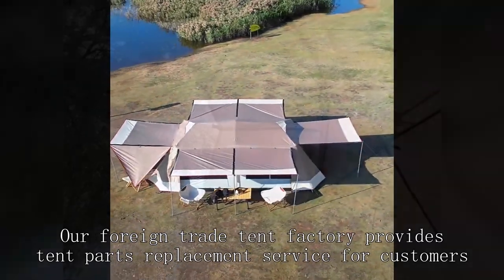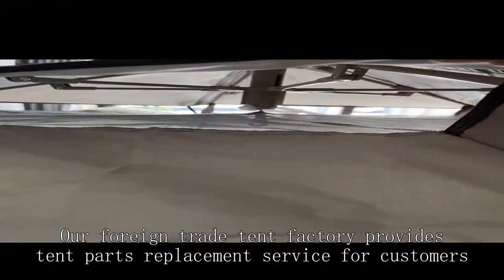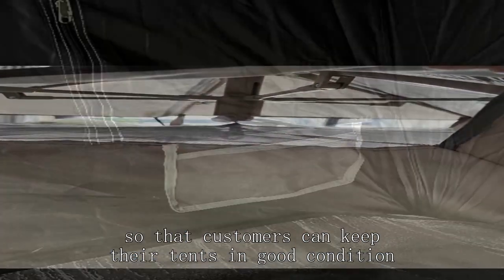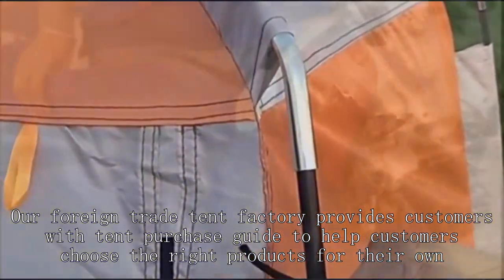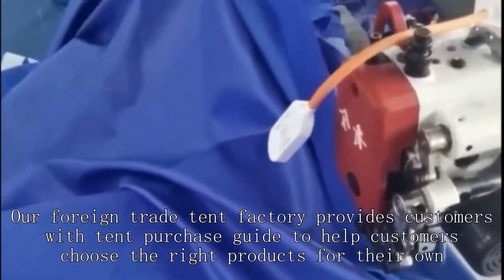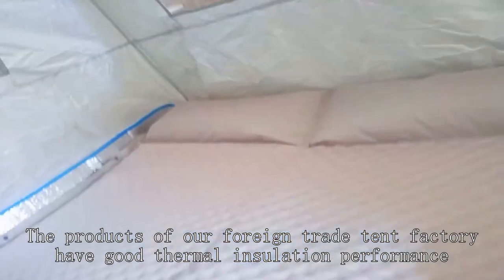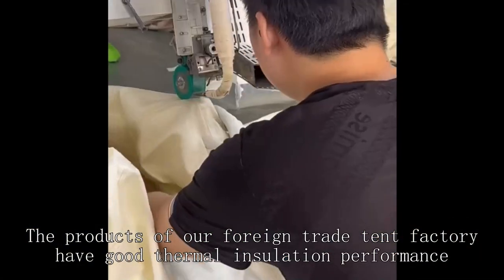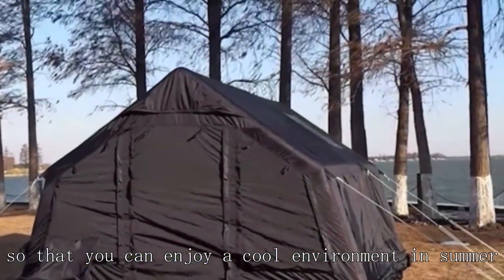Dome tent factory Chinese High Quality Cheapest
cheap and best rain jacket,
r dome awning,
container found at sea,
what are wholesalers,
wilderness hunting lodge tennessee,
how it's made tent trailer,
sun squad beach shelter,
zpacks 1 person tent,
putting pop up tent down,
zephyros compact 2 tent,
emergency rescue techniques,
are canvas tents worth it,
4 man tent review,
white duck tent reviews,
tunnel tent camping,
fujifilm depth of field scale,
t base raincoat review,
nemo 4 person tent,
rei kingdom 6 tent garage,
best large family camping tents,
toys retail shop
beach sun shelter with sandbags,
wasteland weekend camping,
tent for 4 person,
lightest freestanding tent,
timber ridge 6 person dome tent with vestibule
ul freestanding tent,
cold winter tent,
car tent camping in rain,
luxe hercules tent review,
locate the warehouse of seized goods on customs,
emergency waterproof sleeping bag,
automatic tent for car,
cabela's 6 man tent,
inflatable tent wind test,
hunting clothes walmart,
firefight tabletop,
4 person pop up tent waterproof,
pop up tent video,
single wall vs double wall tent
t mobile home internet placement,
vidalido tunnel tent,
winter tent setup,
kodiak cabin tent setup,
how to make an indian tent,
cots for tent camping,
best solo tents for backpacking,
jack wolfskin tents,
lightweight tent review,
jayco sport pop up camper,
tent house wholesale market punjab,
pvc dome tent,
best car camping tent 4 person,
exploring gadgets,
air conditioned tents for camping,
roof top tent safety,
tesco 6 man family tent,
set up camping tent,
family camping tents,
cheap and best raincoat,
seek outside 8 man tipi setup
pomoly dome x4 hot tent,
zpacks tent colors,
setting up first fishing rod,
worm tent,
canopy setups for camping,
carbon monoxide alarm in rv going off,
how to do wet plate photography,
best 2 wall tent,
8 man tent review,
coleman 4p pop up tent,
easy camp yurt tent,
litefighter 2 tent review,
camping tent on trailer,
fishing setup for lake,
gse band,
rolling sunshade for shops,
temu tent review,
what size tent,
convert tent to hot tent,
automatic tent 8 person
tww treasure hunt locations,
emergency trauma care technician,
cheap one person tent,
outbound screen house 12x12-ft,
photo lighting studio shooting tent box,
waterproof tarpaulin,
arctic hot tent camping,
ez up dome tent,
ez setup tent,
torreya tent 6-person 3-season,
old tent house for sale,
waterproof canvas tent,
water storage tarpaulins,
trekking tent 2 person,
go hunt tents,
homemade trailer tent,
ozark trail 4 person dome tent setup,
tent nylon vs polyester,
ultralight hunting tent,
tent manufacturers,
product photography with single flash,
ozark trails teepee tent,
camping tent organization ideas,
how to store photography equipment,
how to build glamping tent,
how emergency blankets work,
eurohike hampton 6 tent,
kiosk tent,
nemo camping tent,
hampton coleman 9 person tent,
portable tent for camping,
lab chiller,
wildland firefighting packing list,
ozark trail 10-person tunnel tent with vestibule for gear storage,
lashing bars shipping container,
unp 10 person tent setup,
square tent for camping,
mini tent trailer,
camping tent for 4,
selling at vintage markets,
wildo explorer bottle,
decathlon wholesale,
near zero 1p tent,
warehouse pickers,
oztrail pop up tent,
emergency trauma bag training,
sun retail limited,
eureka el capitan outfitter 3-person tent,
westpoint fire station project zomboid,
automatic tent set up,
nemo dragonfly 3p tent review,
3 room camping tent,
best budget waterproof tent,
tent 6-8 person,
automatic tent 4 person,
do you need a 4 season tent,
6 person dome tent ozark trail,
kid's tent supplier,
pop up tent camper trailer,
best tent 6 person,
garmin portable fishing kit,
best one man tent for backpacking,
msr access 1 tent review,
military shelter systems,
scarp 2 tent review,
will hunting avis,
dlx tent,
tent setup at home,
shopping for camping supplies,
camping in emergency survival tent,
costco 6 person tent setup,
rescue disposable yellowjacket trap,
mfh 2 person tent minipack,
first up outdoor shelters instructions,
gable installation,
10 by 20 canopy tent,
family camping tent,
camping tent wholesale market,
winter camping heated tent,
3 in 1 pop up tent,
setting up wawona 6 tent,
tent service ka saman,
mil-tec tent,
maxx explore metal detector,
winter camping with a tarp,
egab military picnic camping portable waterproof dome tent,
shopee camping tent,
wildwood 7x7 dome tent
candle pop up shop set up,
permits for vending machines,
yodo lightweight 2 person camping backpacking tent,
sun ninja nano tent,
hunting cabin setup,
inflatable 2 man tent,
best waterproof tents for camping,